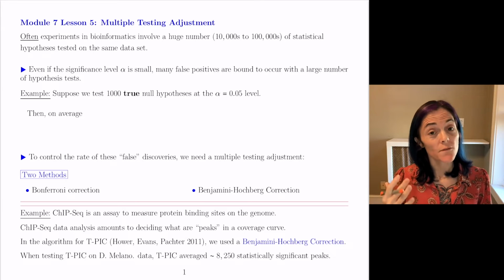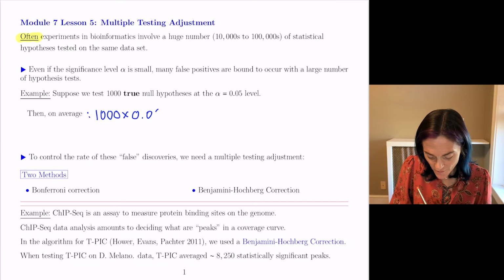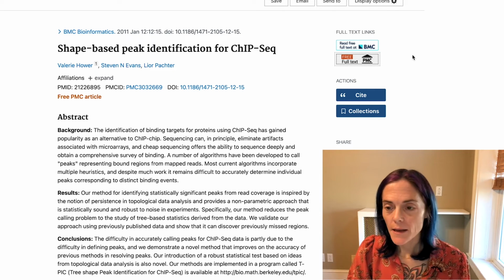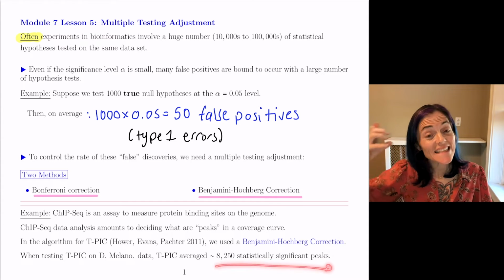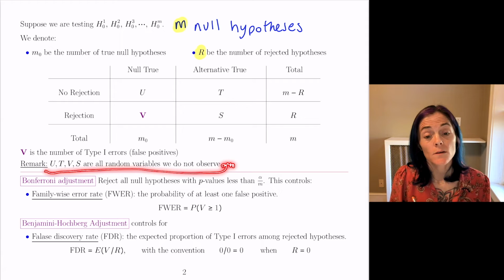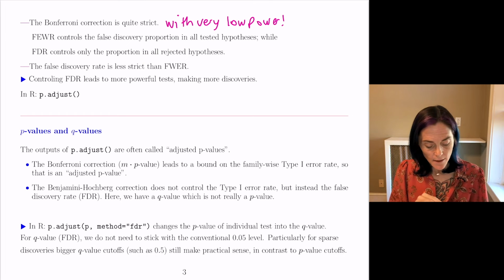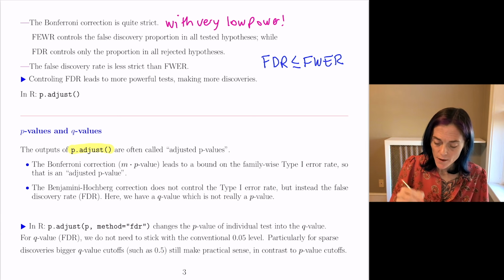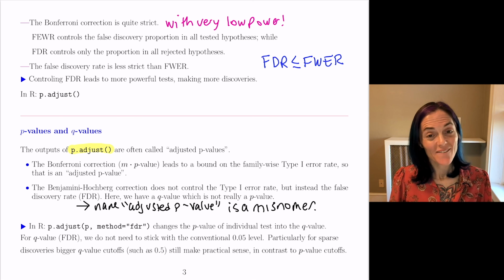Module 7 Lesson 5: Multiple Testing Adjustment (overview and lecture)